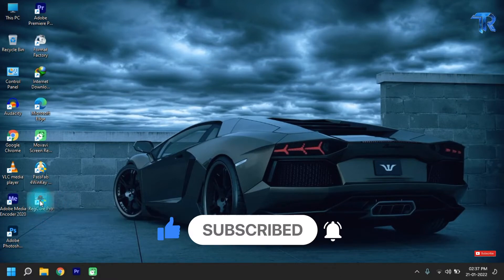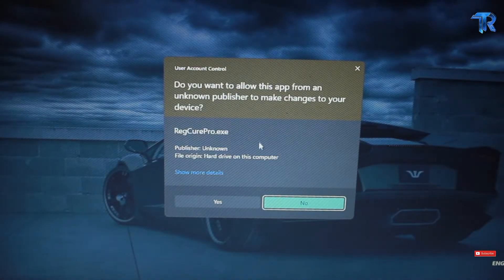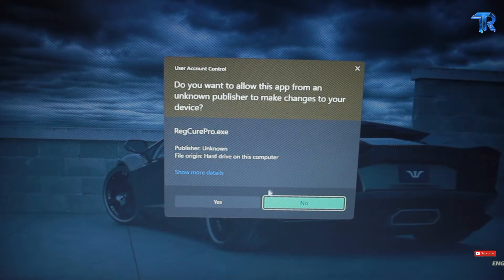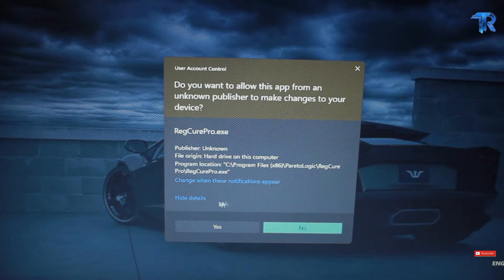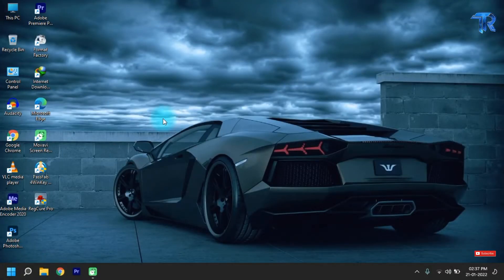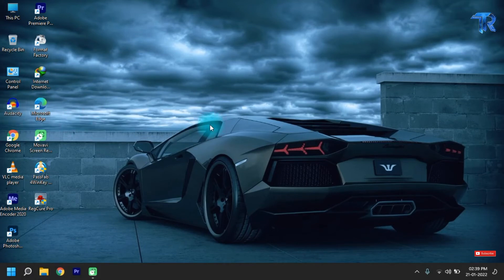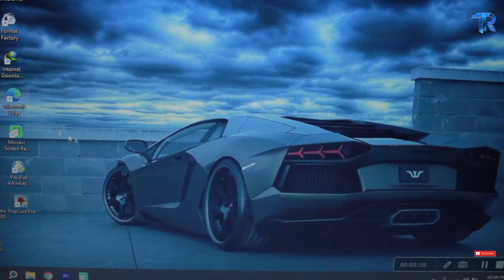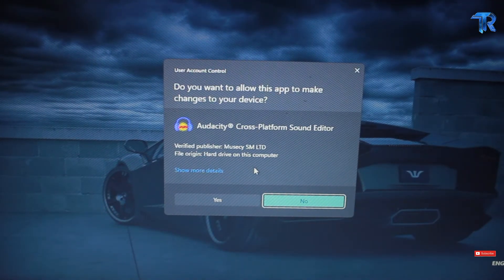How to always Open an App as an Admin on Windows